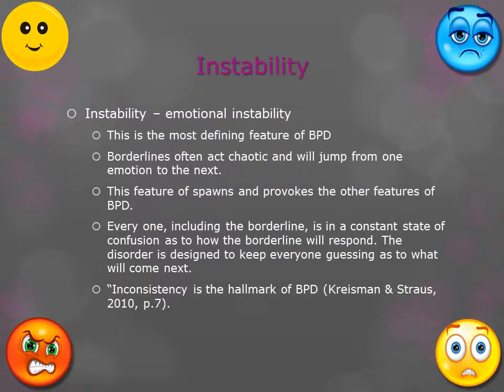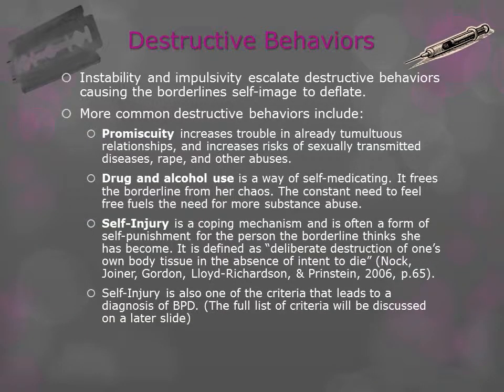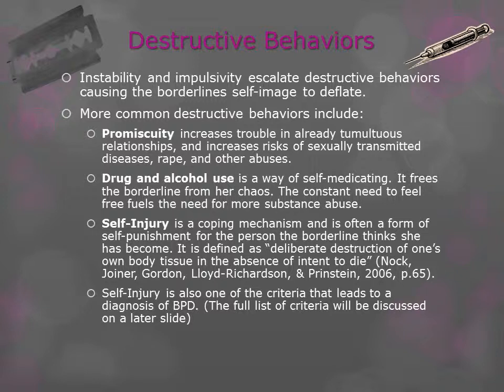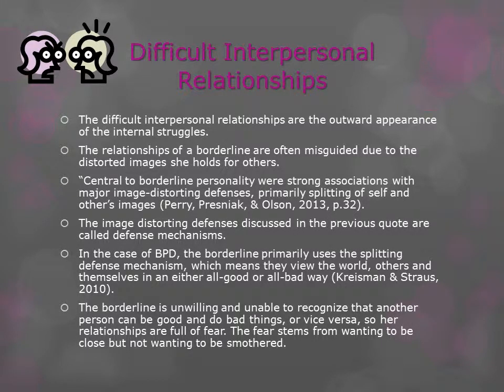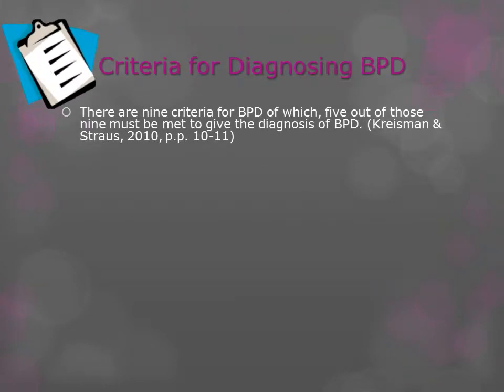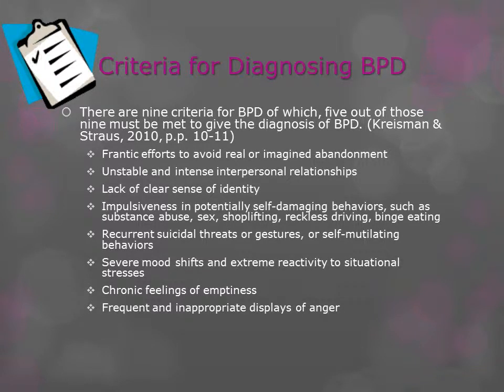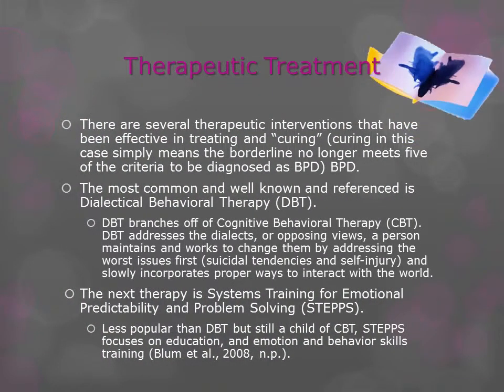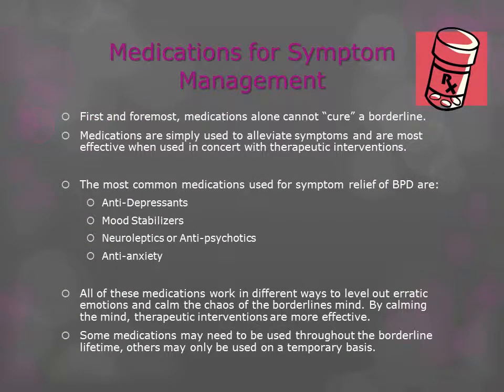Capstone Project BPD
This is my Capstone Project for PS4050.